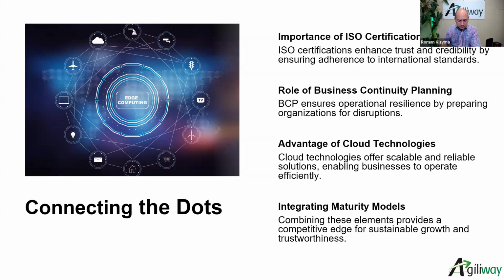Building Trust: Standards, Resilience, and Cloud for Business Growth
In today’s fast-evolving digital landscape, trust has become a critical asset for any business. But what builds that trust? Join us for an insightful webinar where Roman Kizyma will explore the backbone of reliable and scalable enterprises — from globally recognized standards and cloud strategies to resilience planning that ensures long-term stability.

You’ll learn:
- How infrastructure choices impact customer trust and operational integrity
- The role of compliance and standards in building confidence with stakeholders
- Practical strategies for improving resilience and leveraging the cloud for growth